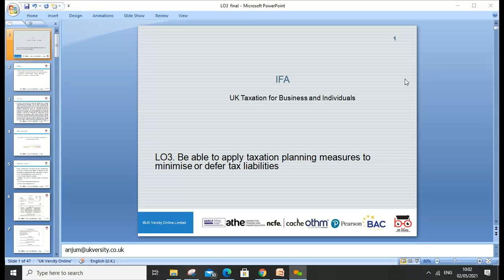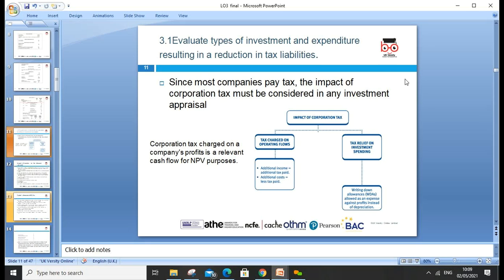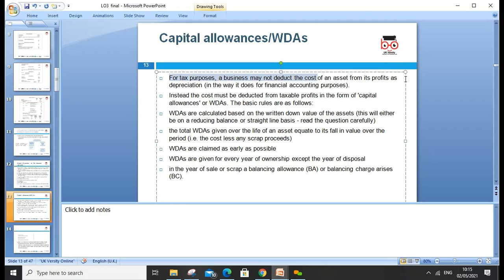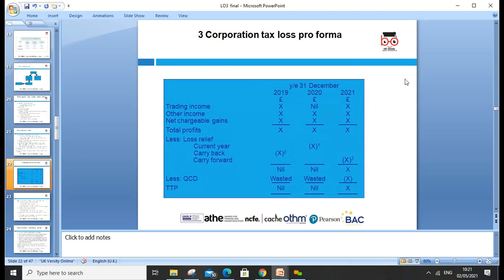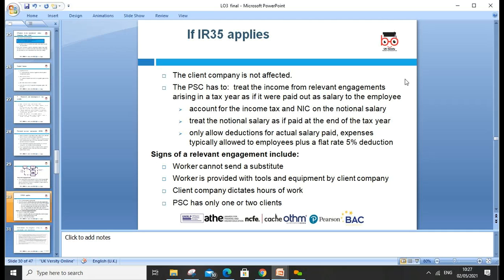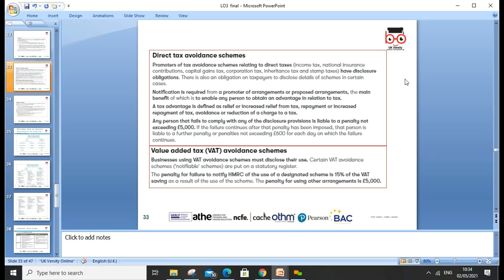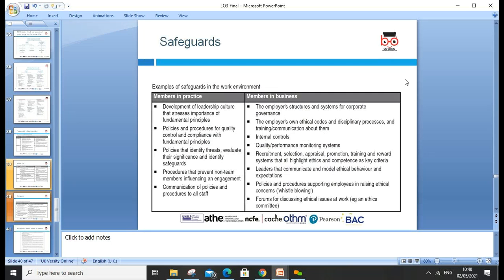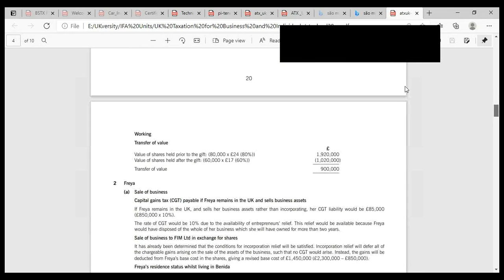UK Taxation for Business and Individuals – Advanced LO3 2021 05 02